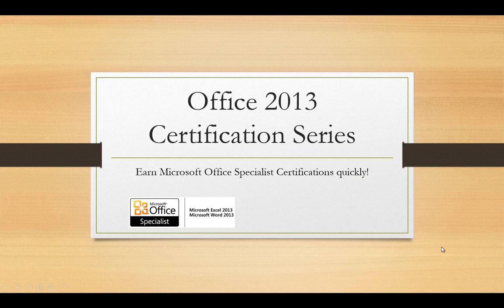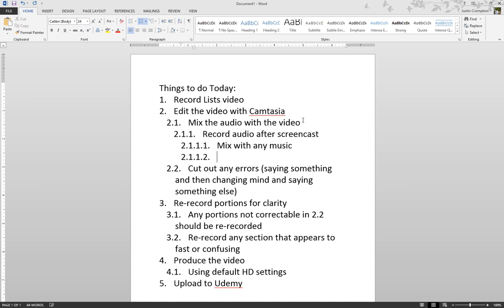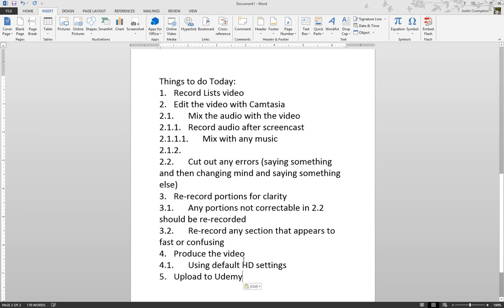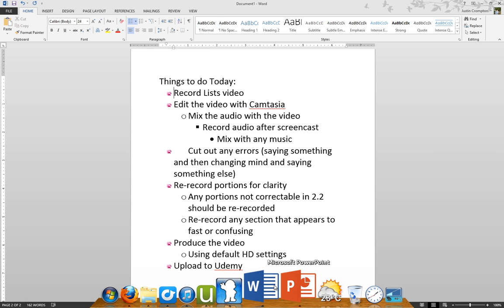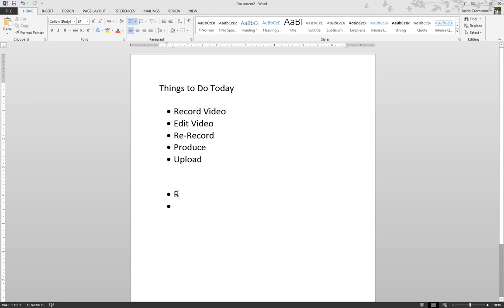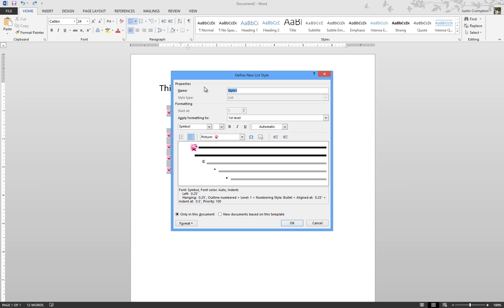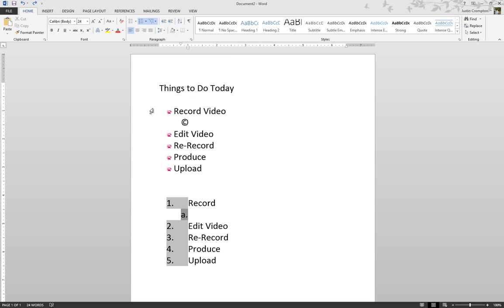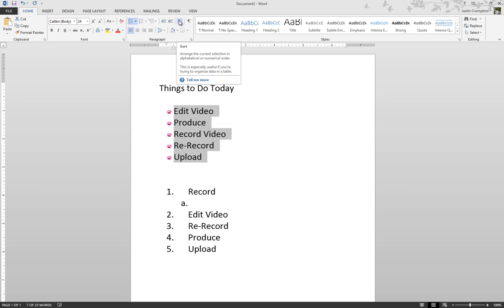Office Certification Series: Word Numbered and Bullet Listed- Including Multilevel Lists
In this video we look at all lists in Word 2013- numbered (ordered) bullet (unordered) and multi-level (combination of the two).